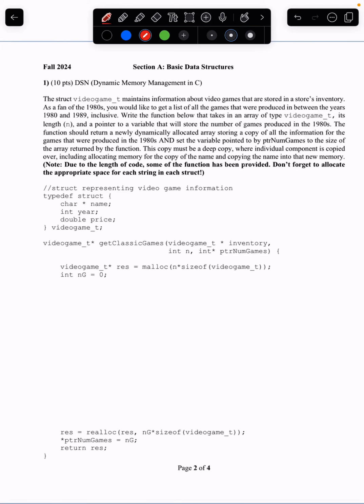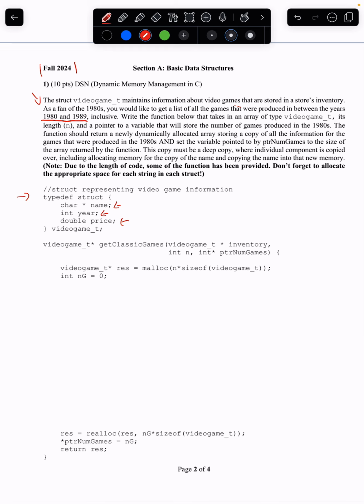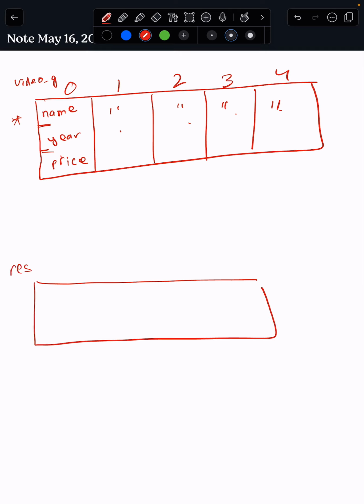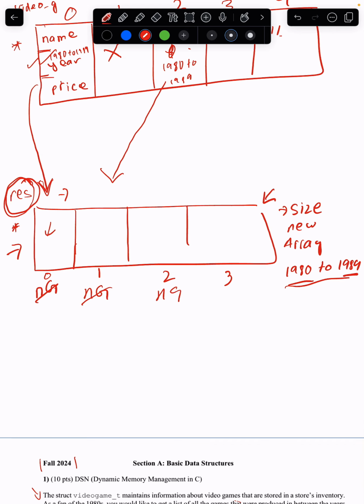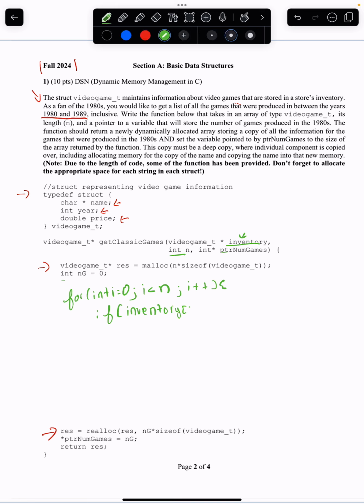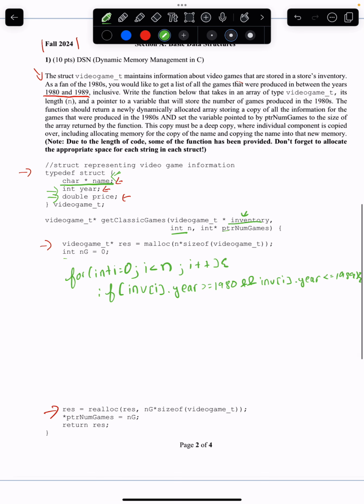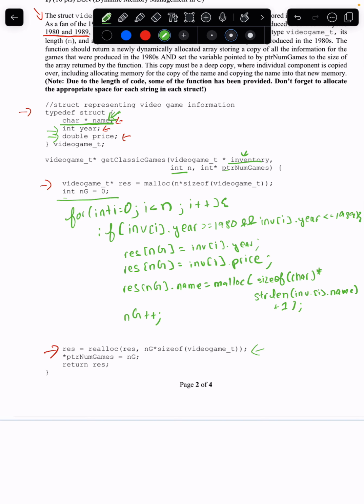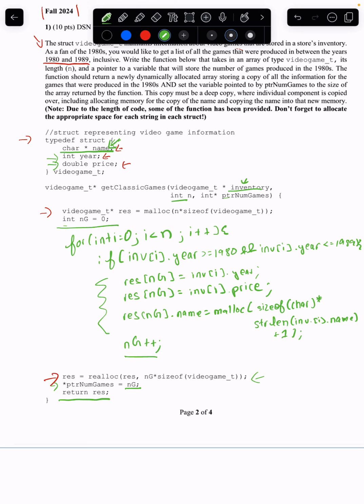UCF FE prep (DMA fall 2024)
Link to the solution